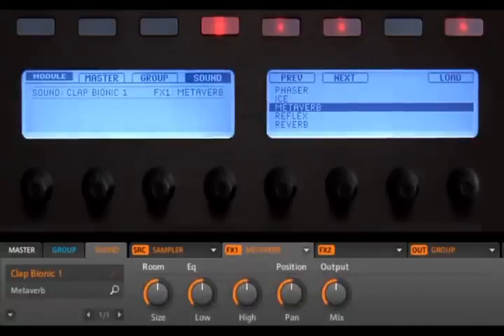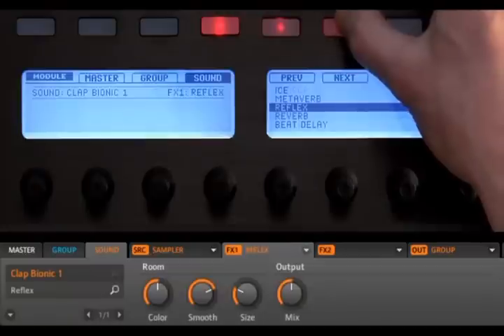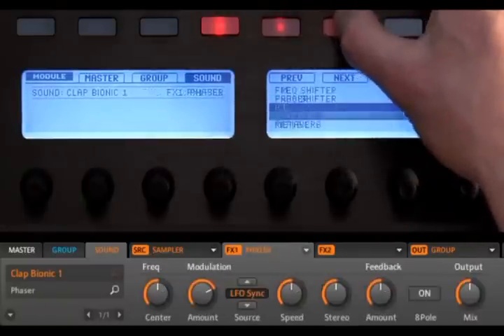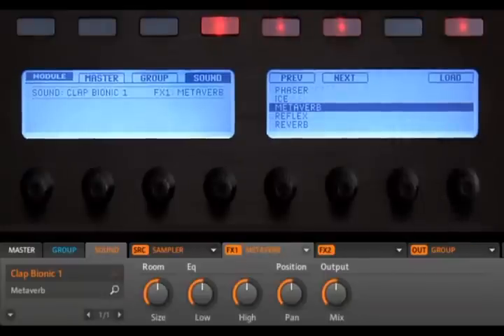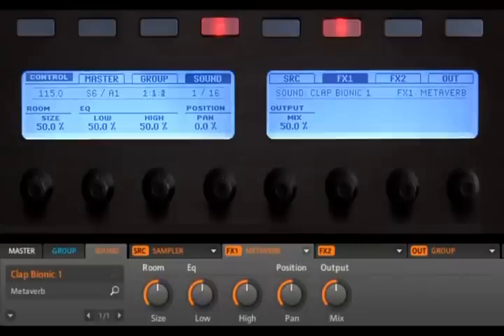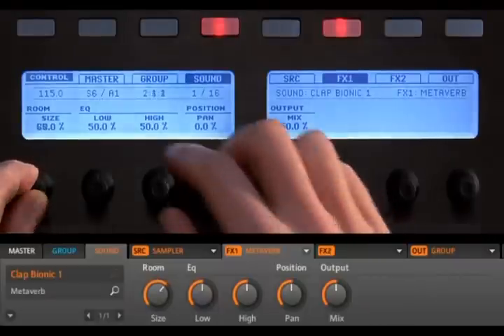Native Instruments - Maschine - FX & Automation Part 1